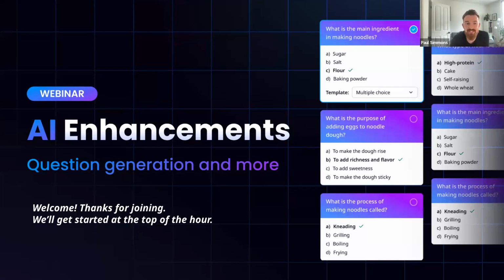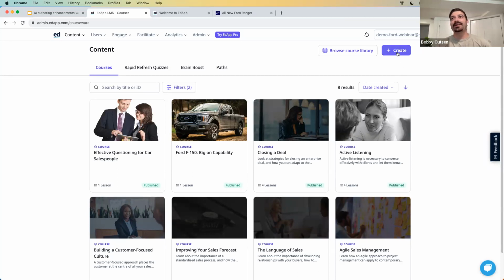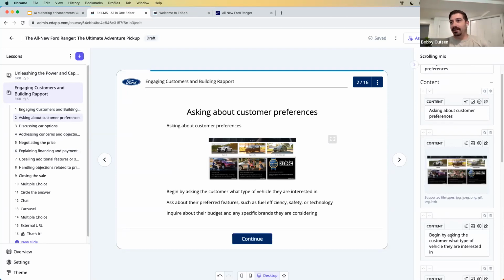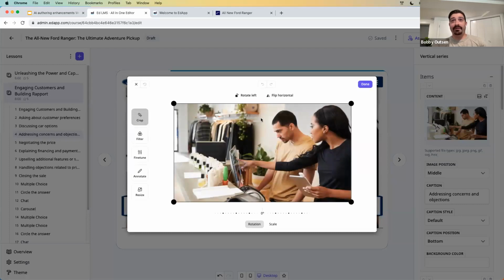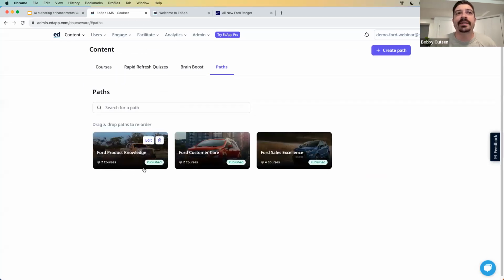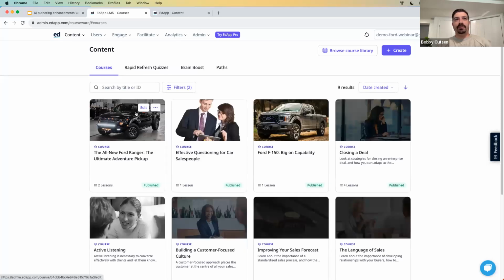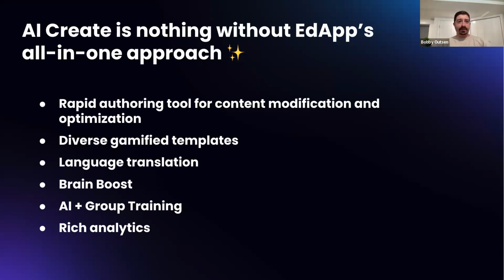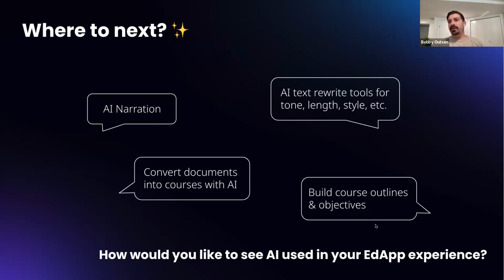AI Create: More tips and tricks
Tune into our live demo session to learn more tips and tricks on AI Create and its growing capabilities. Plus, you’ll get all your questions answered by an EdApp expert.